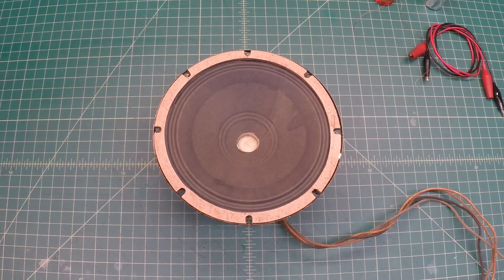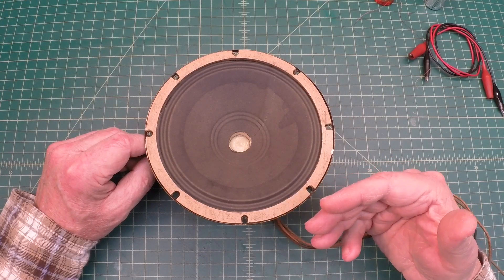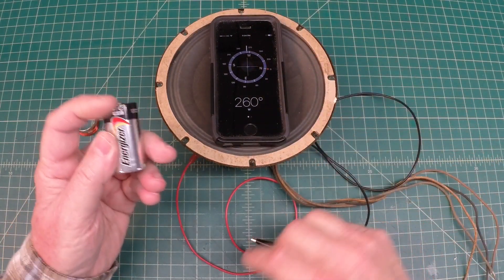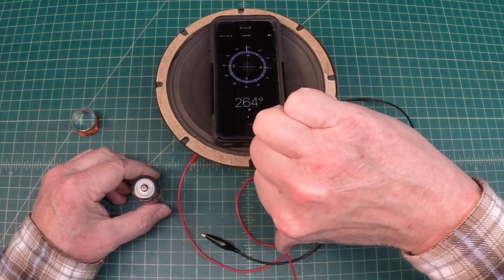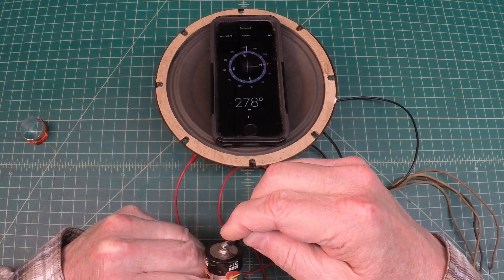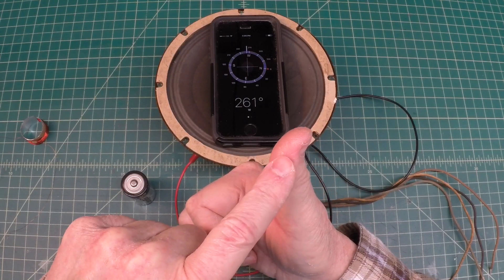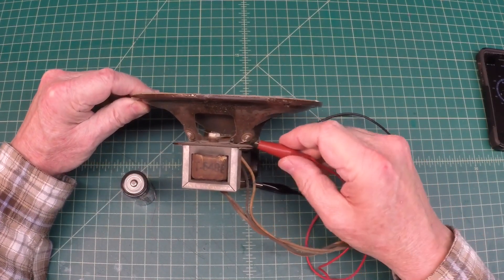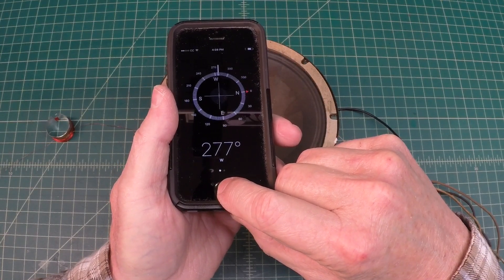iOS Device to Identify Voice Coil Polarity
I would appreciate feedback on this procedure. I confirmed my results  using another voice coil and magnetic compass with repeatable results.